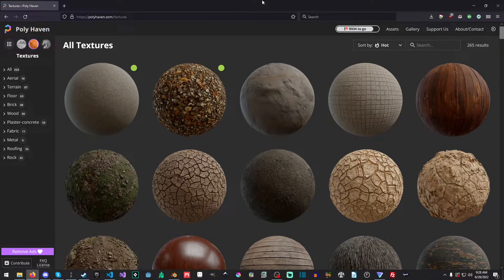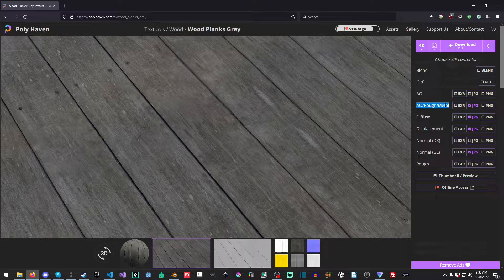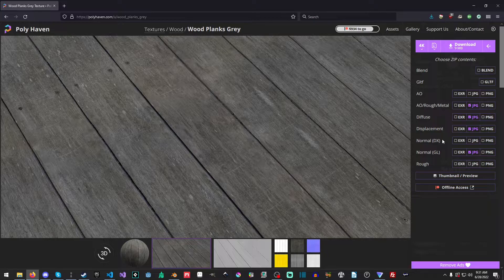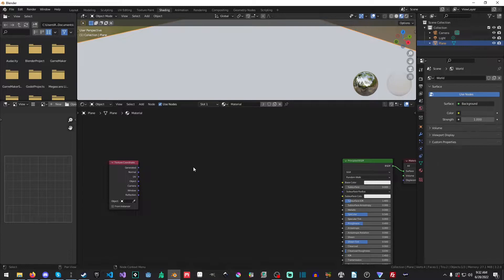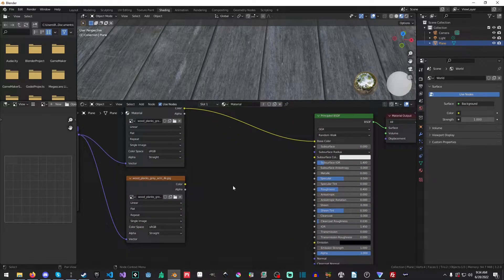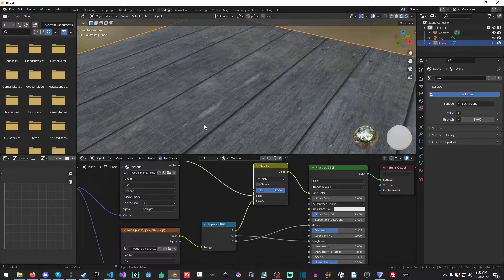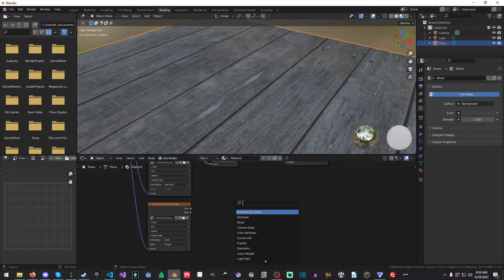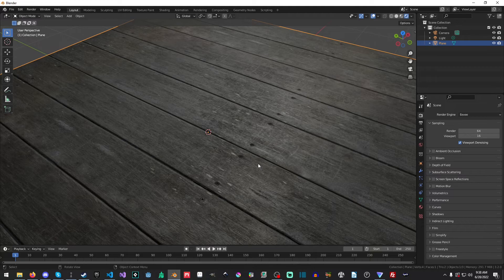How To Setup PBR Materials in Blender 3.2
In this video we will take a look at stting up PBR(Physically Based Rendering) materials inside of Blender. We will be using textures from Poly Haven but any textures PBR based textures should work.

*** Chapters ***
00:00 - Intro
00:15 - Poly Haven Textures
02:53 - Blender Setup
03:34 - Texture Coordinates
04:20 - Diffuse/Albedo Texture
05:08 - Packed ARM(AO/Roughness/Metallic) Texture
06:00 - Ambient Occlusion
07:08 - Normal Map
07:51 - Displacement Map
09:05 - Outro